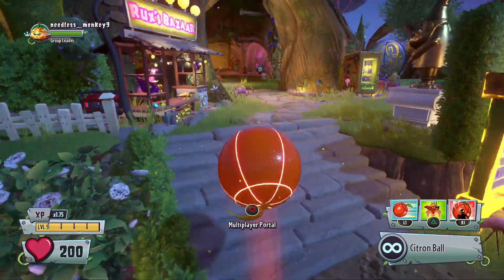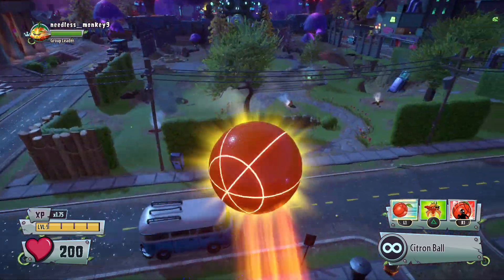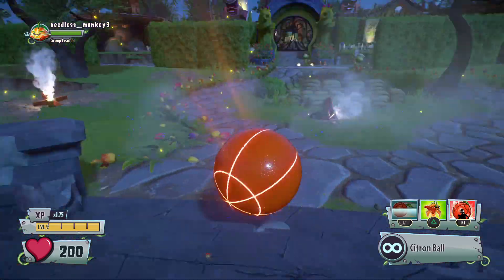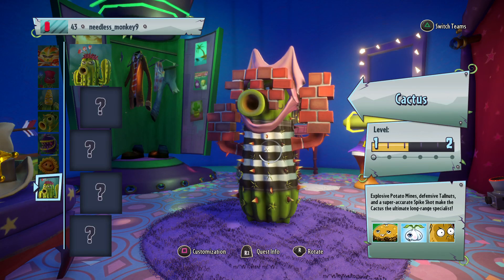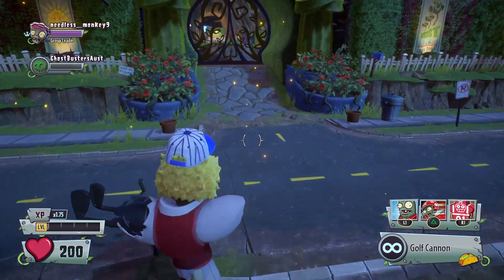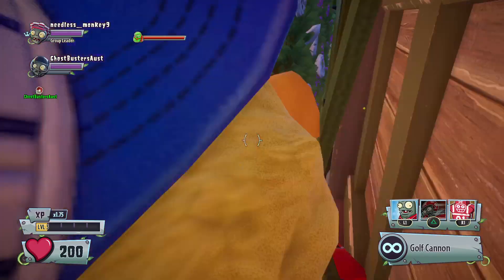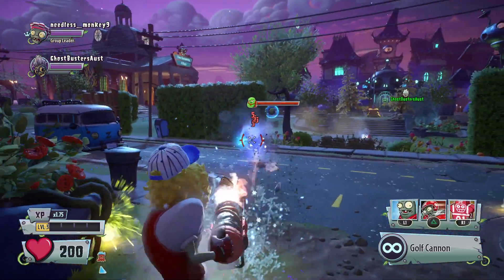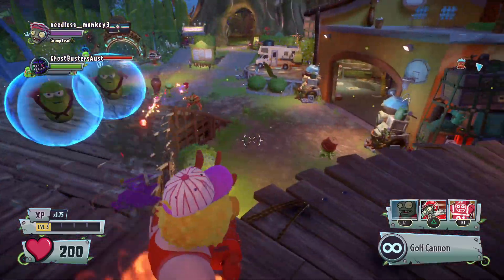Plants vs Zombies GW2 glitches pt3